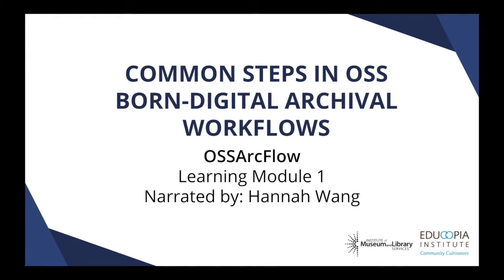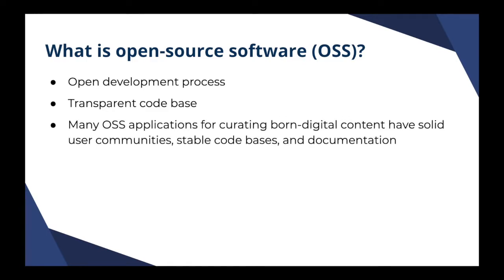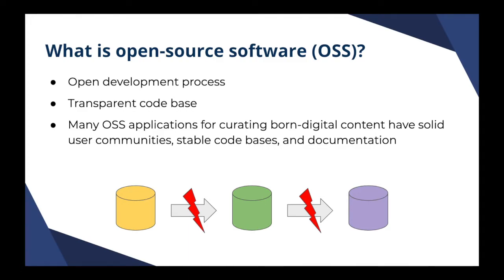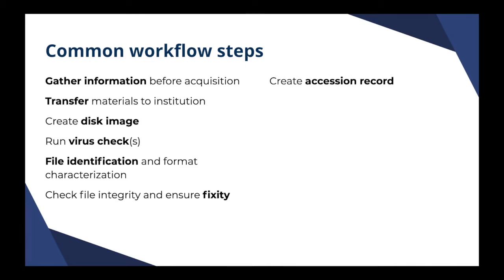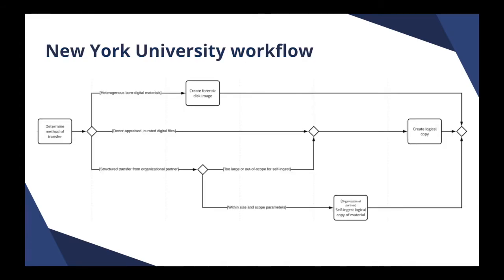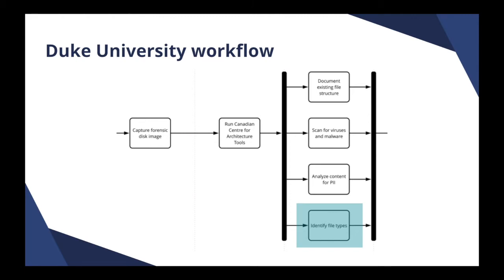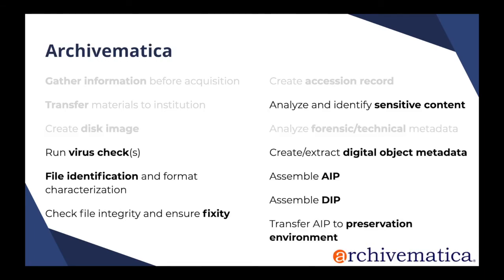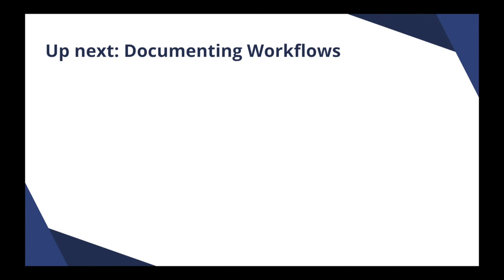OSSArcFlow Learning Module 1: Common Steps in OSS Born-Digital Archival Workflows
This learning module discusses 13 common workflow steps in born-digital archiving identified by the OSSArcFlow project. It also covers examples of these steps being used in different workflows, and showcases how some common open-source tools bundle together multiple steps.

Narrated by: Hannah Wang

About OSSArcFlow:

The Educopia Institute, in collaboration with the University of North Carolina at Chapel Hill School of Information and Library Science (UNC SILS), LYRASIS, and Artefactual, Inc., are investigating, synchronizing, and modeling a range of workflows to increase the capacity of libraries and archives to curate born digital content. These archival workflows will incorporate three leading open source software (OSS) platforms—BitCurator, Archivematica, and ArchivesSpace—and the project will be designed to generate findings that can be generalizable to settings that are using other platforms and applications.

This project will significantly impact curation practices by increasing our understanding of how institutions of different sizes and types may engage in OSS tool integration and workflow development. Our findings will be used to support a broad range of libraries and archives actively collecting and curating digital content. The knowledge gained by working with multiple institutions of different types and sizes will also broaden field-wide understanding of curation approaches and priorities, and how those impact the use of tools and capabilities in Archivematica, ArchivesSpace, and BitCurator. We expect the empirical findings about institutional needs, as well as formal workflow models, to contribute to digital curation research literature.